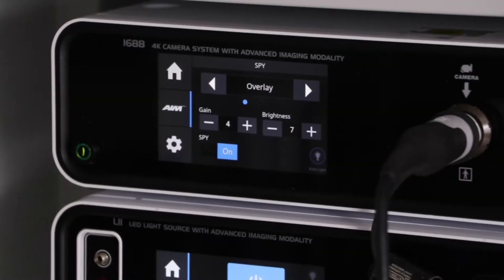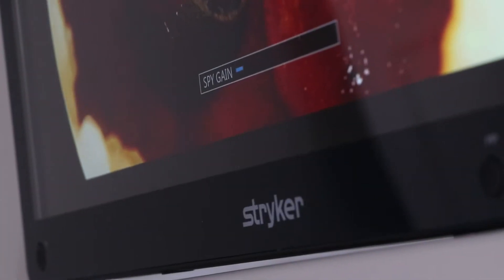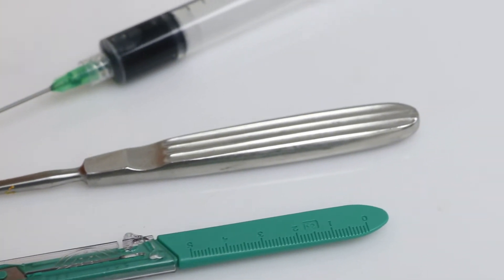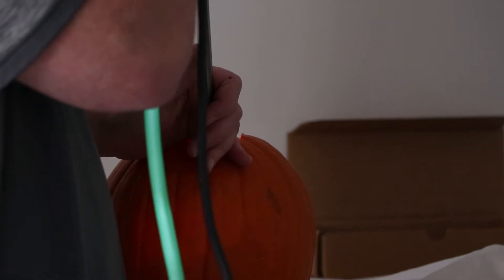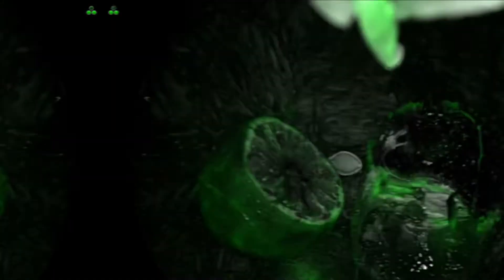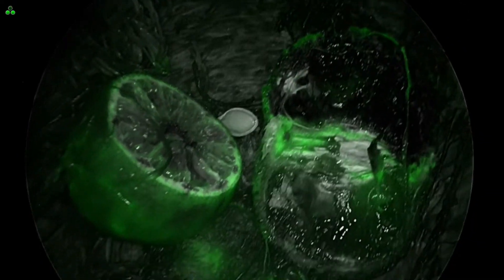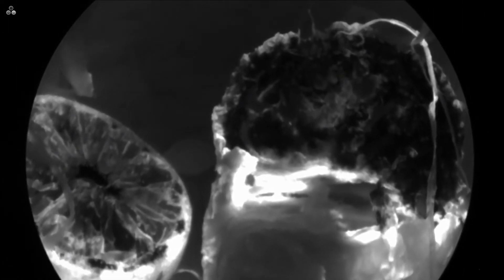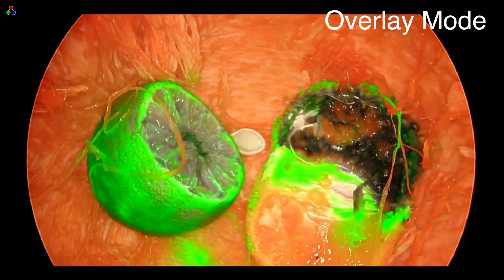Stryker 1688 AIM - Advanced Imaging Modalities | 4K Surgical Camera System & OR Visualization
Enhance surgical precision with the Stryker 1688 AIM! This cutting-edge 4K surgical camera system delivers advanced imaging modalities for superior visualization in the OR.